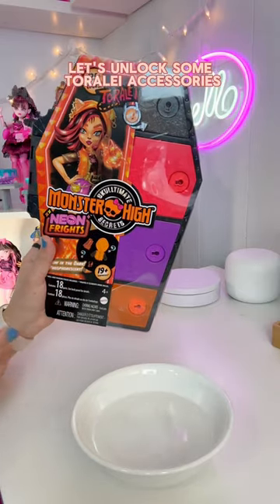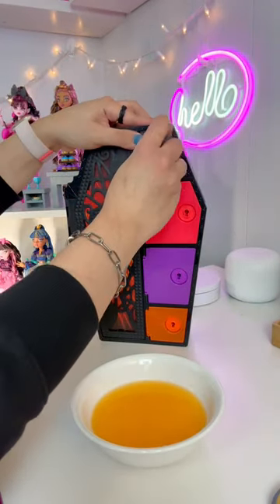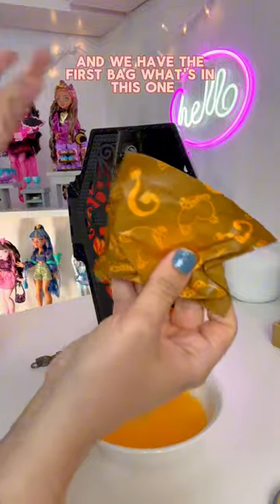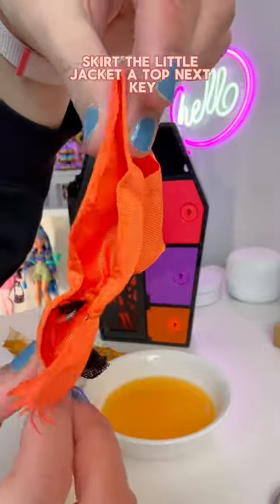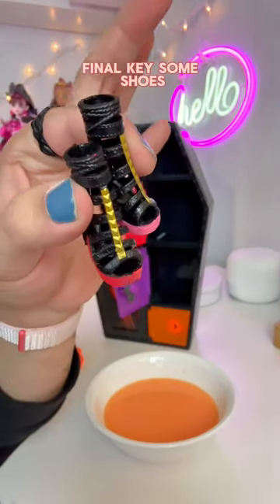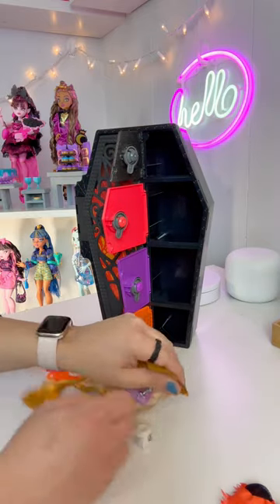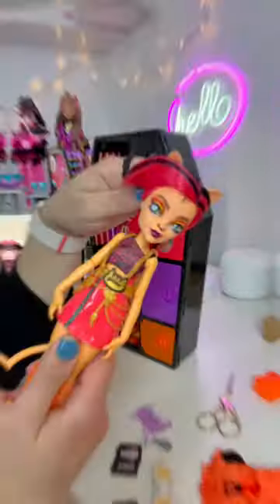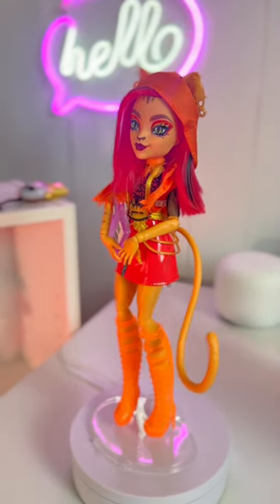Let’s unlock Toralei’s accessories!